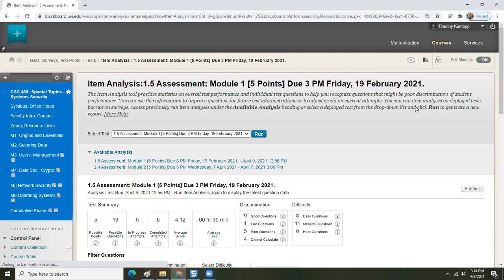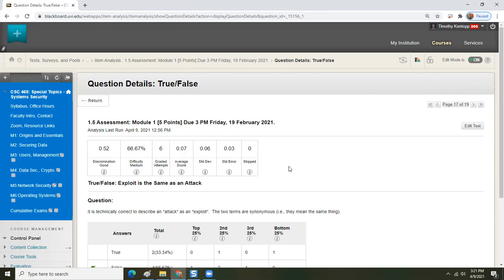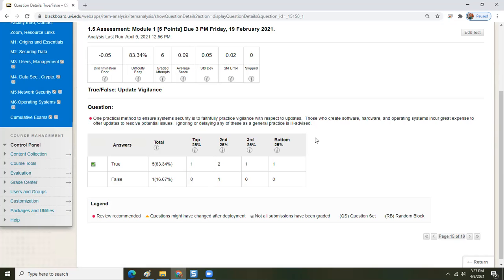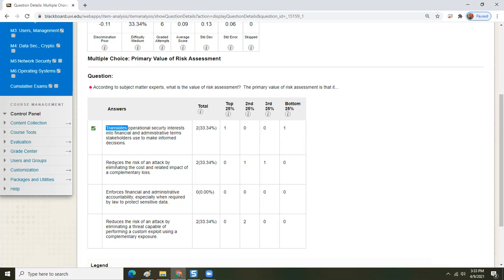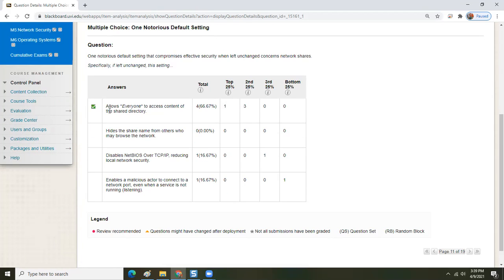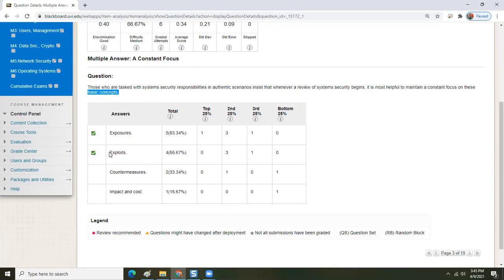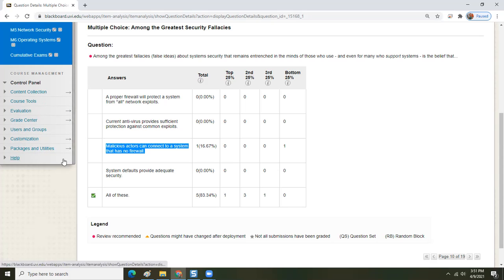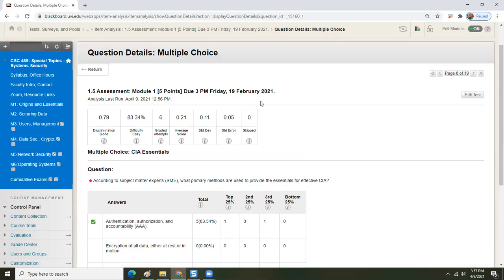Item Analysis, Module 1 Assessment - 9 April 2021